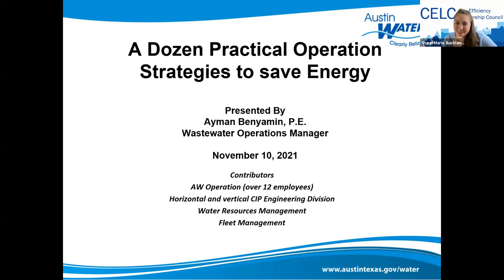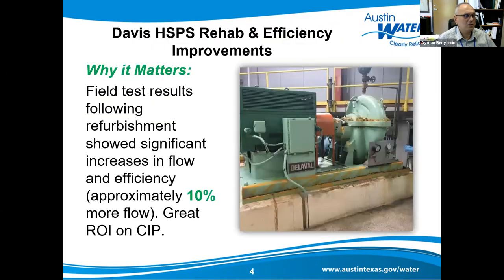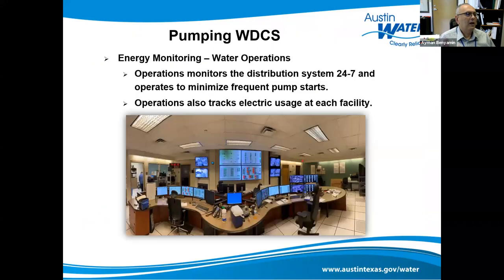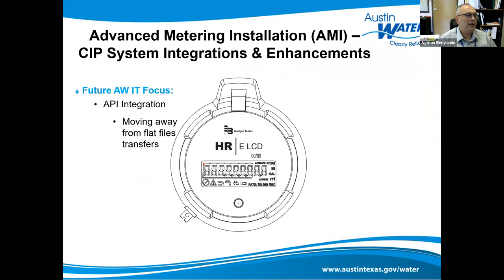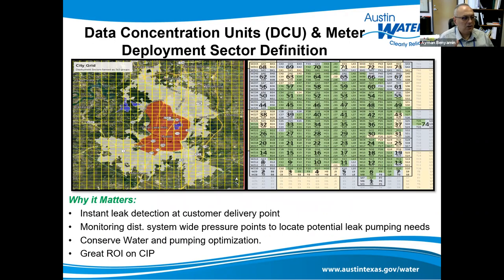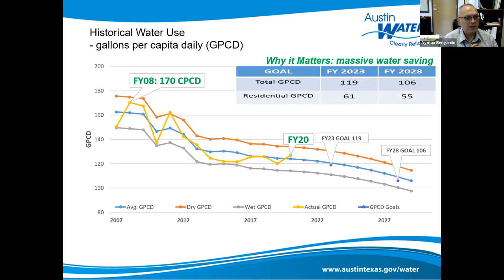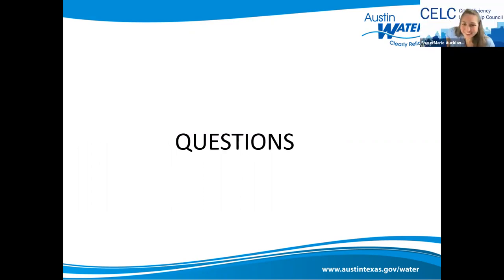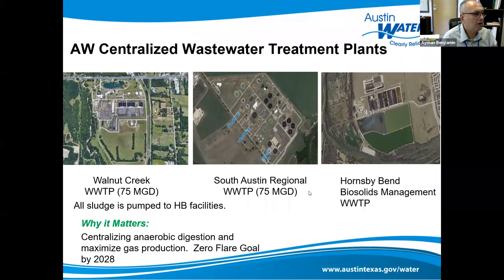A Dozen Practical Energy Saving Operation Strategies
This presentation will go through a dozen currently practiced strategies that provide an integrated framework that can assist decision-makers across the organization in evaluating and integrating their organization's efforts to improve Austin water operational profile and current and future resiliency and affordability. In addition, those strategies translated into actual energy saving while the city grew at 12% in the same study period.